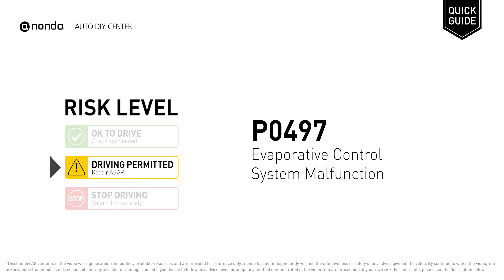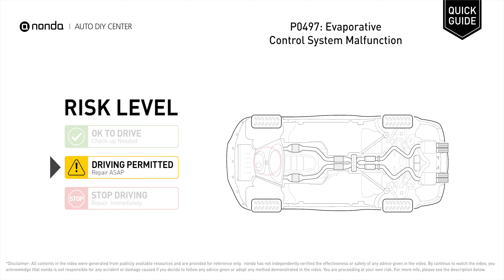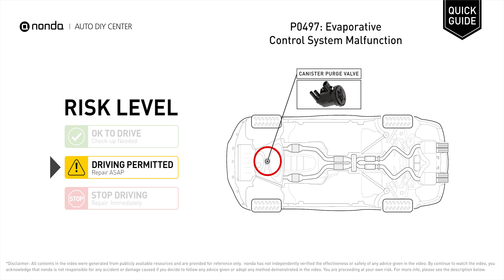What is P0497 Engine Code [Quick Guide]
Claim your FREE engine code eraser

Engine Code P0497: Evaporative Control System Malfunction
It means that the ECM has detected an issue with the Evaporative Control System. Check and replace the fuel cap. Check and replace the purge solenoid valve. Replace the fuel tank pressure sensor. Replace the faulty EVAP canister vent valve. Clean the EVAP charcoal canister.

Risk Level:
DRIVING PERMITTED
Repair ASAP